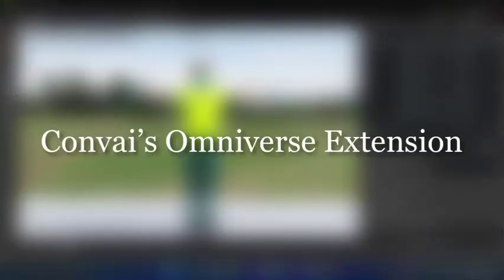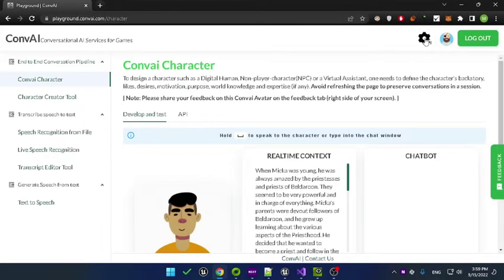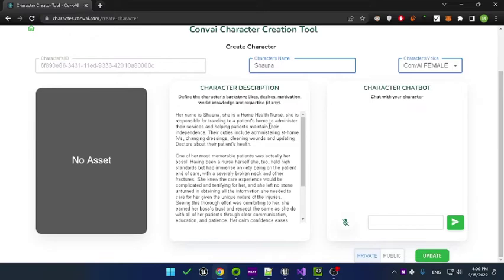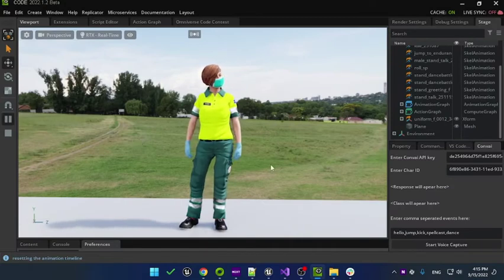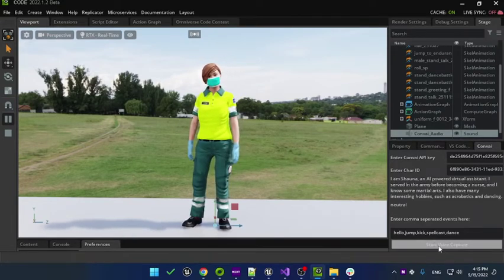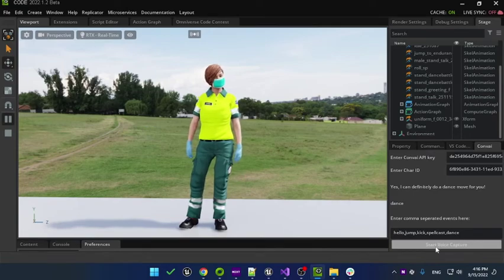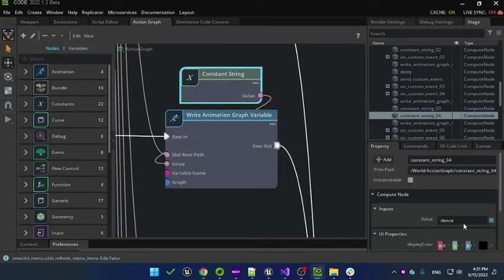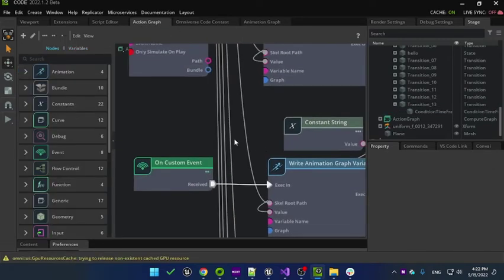Convai Omniverse extension demo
Using Convai Omniverse extension for conversing with characters.

to create your own character.